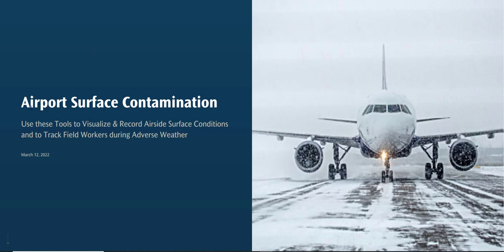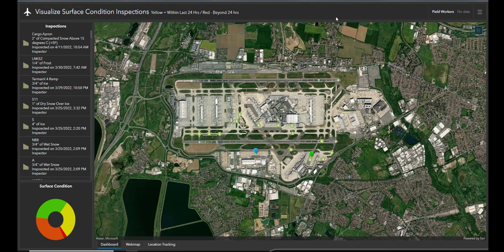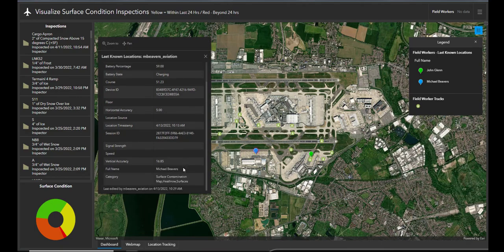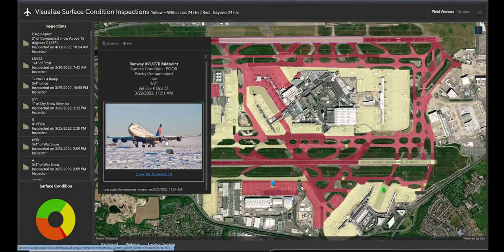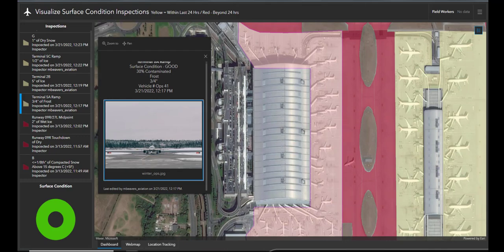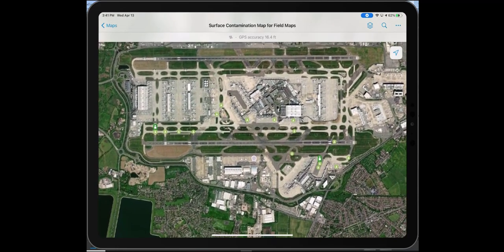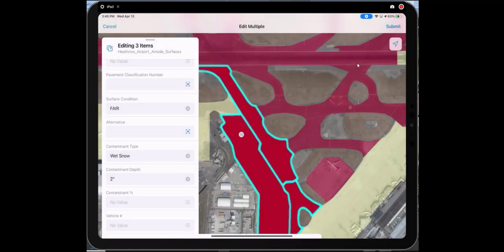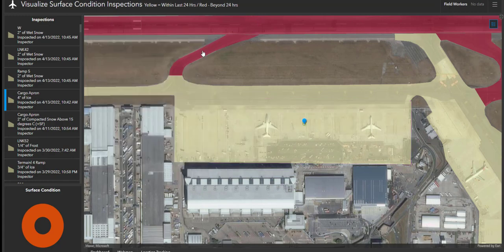Airport Surface Contamination Visualization and Reporting Tools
Airports can use the Airport Surface Contamination Visualization and  Reporting Tools to visualize and collect information about airside surface conditions during poor weather.